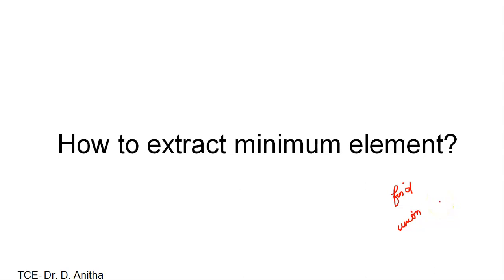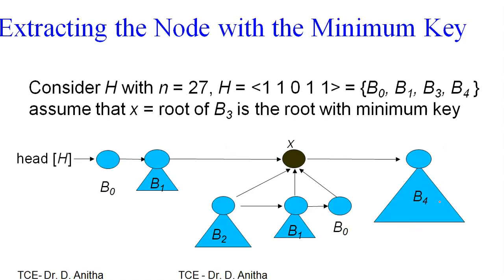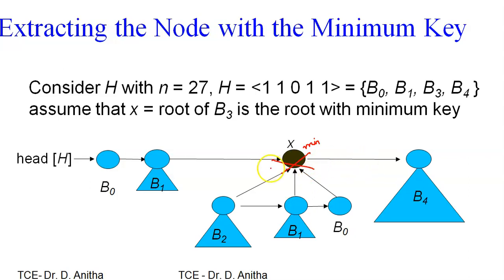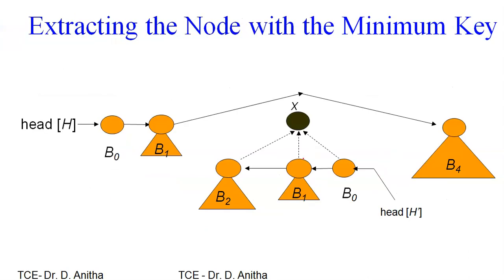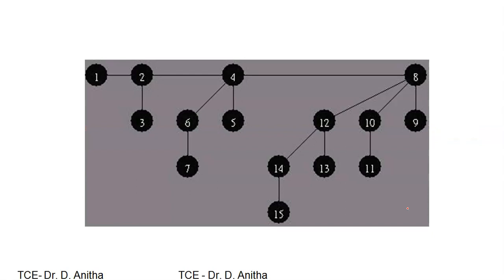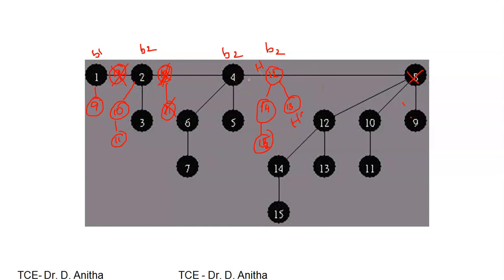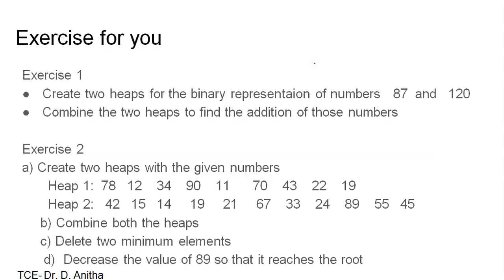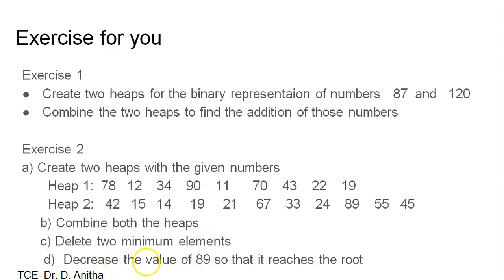Binomial Heap -Deleting min element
This shows how deletion happens in a binomial heap